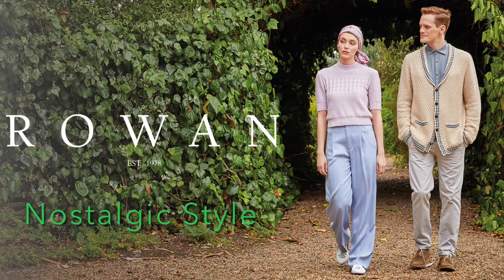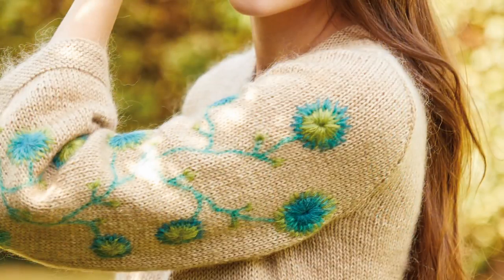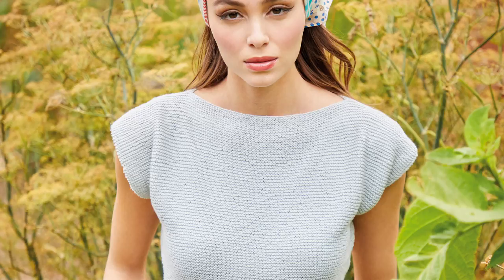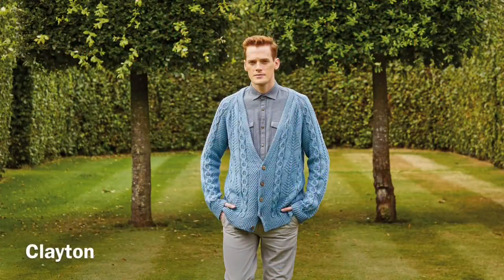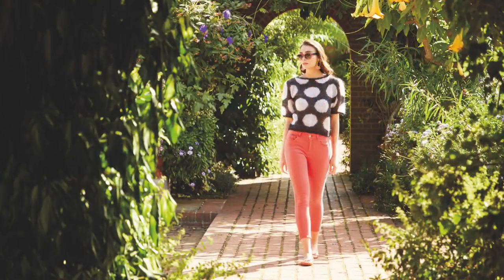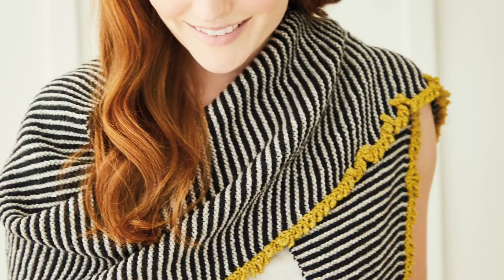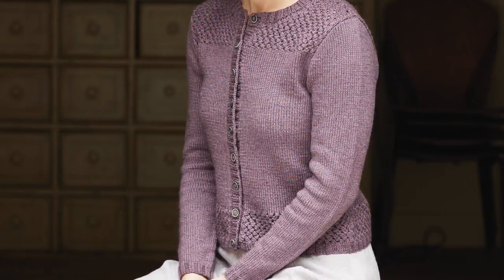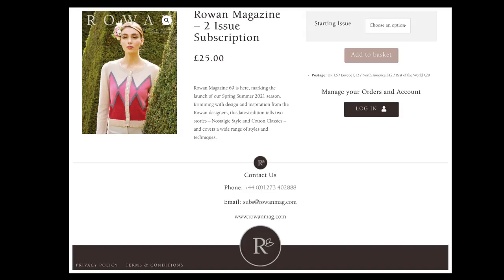Rowan Magazine 69 - Launch Day!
Rowan Magazine 69 launches today!

I look at all 40 designs in the Spring/Summer Rowan Yarns Knitting & Crochet Magazine 69!